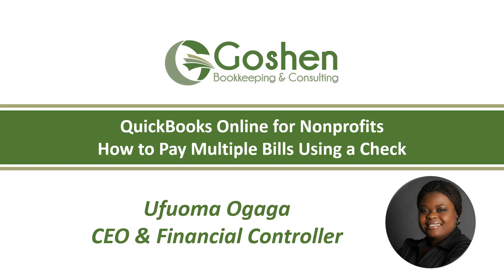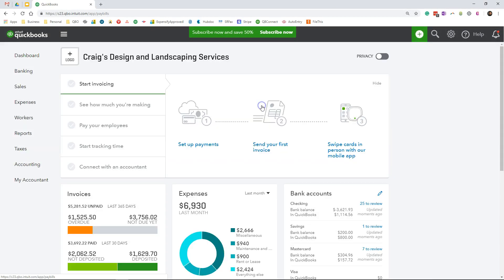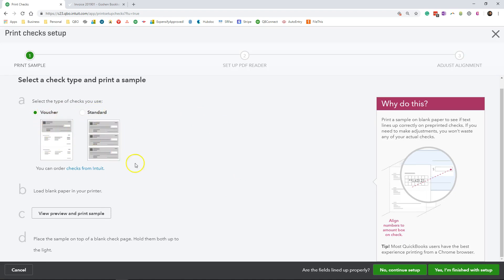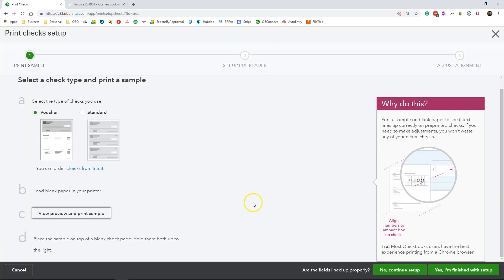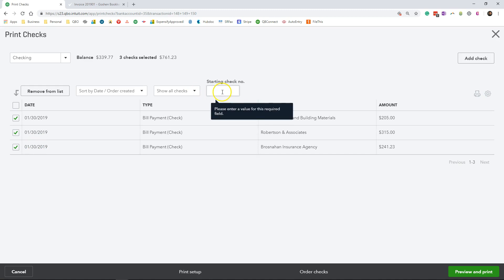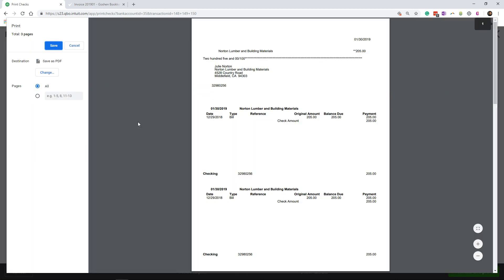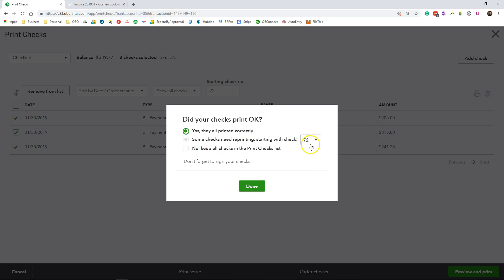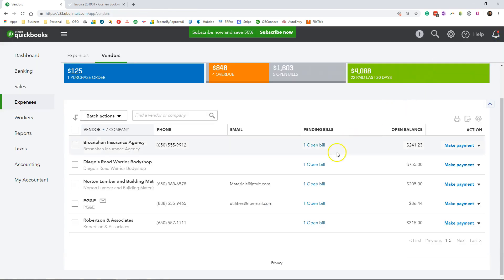How to Pay Multiple Bills with a Check in QuickBooks Online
In this tutorial, I will show you how to pay multiple bills using the check feature in QuickBooks Online.